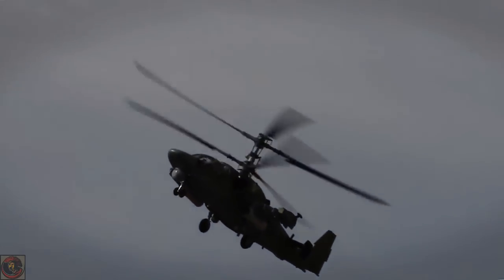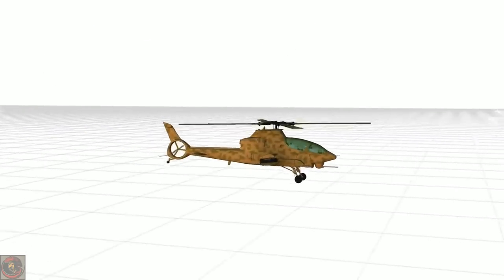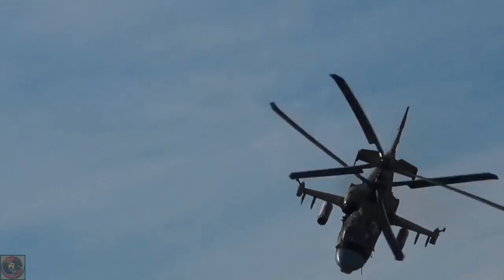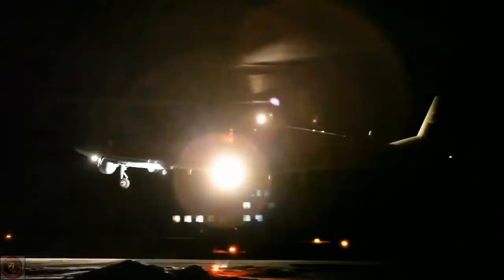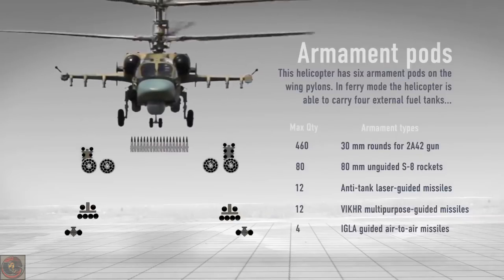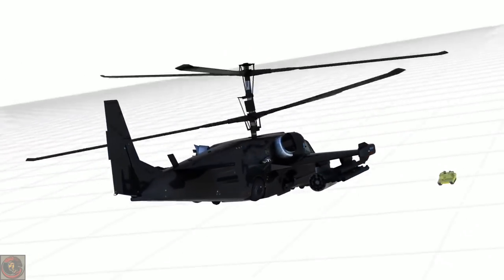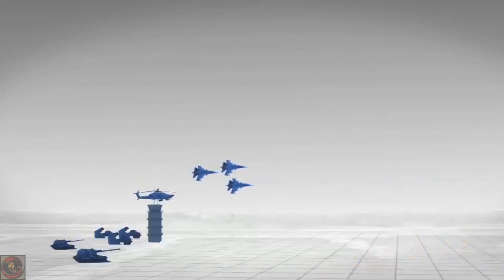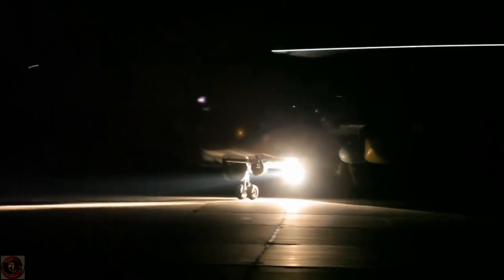Russian Ka-52 Alligator Reconnaissance Attack Helicopter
The Ka-52 Alligator is a next-generation reconnaissance and combat helicopter designed to destroy tanks, armoured and non-armoured ground targets, and enemy troops and helicopters both on the front line and in tactical reserves. The helicopter can operate around the clock and in all weathers. The Ka-52 can provide target acquisition and designation for helicopter teams and ground troop command and control centres. It can also provide fire support for troop landings, fly routine patrols and escort military convoys.
Ka-52 Alligator is fitted with signature control devices as well as electronic and active counter-measures. It meets the latest Russian and international standards for technical operation of military helicopters.
The helicopter has a two-seat cockpit and can be flown by either pilot. Its advanced flight capabilities – achieved in part thanks to its coaxial rotors – make the helicopter highly manoeuvrable in limited space and thus able to adopt an advantageous attack position.
The Ka-52 Alligator’s two VK-2500 turboshaft engines allow the helicopter to operate at altitudes above 5,000m. It has a static ceiling of 4,000m, and is able to take off and land in hot climates and in high mountainous terrain. The Alligator can also operate in cold climates and icy conditions.
The Ka-52 Alligator is equipped with the latest avionics suite and powerful offensive weapons that can be configured for a wide range of combat missions.
The Ka-52 Alligator offers a high degree of protection to its crew, advanced automated systems for ease of piloting, and is easy to service and maintain on the ground.